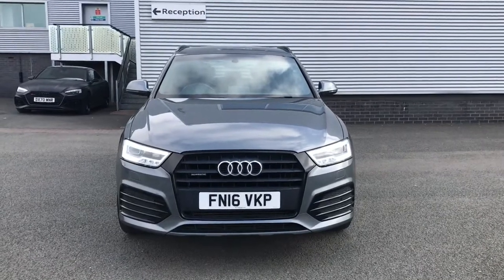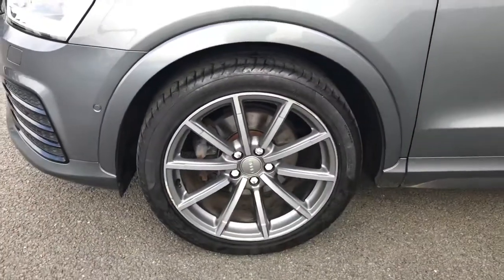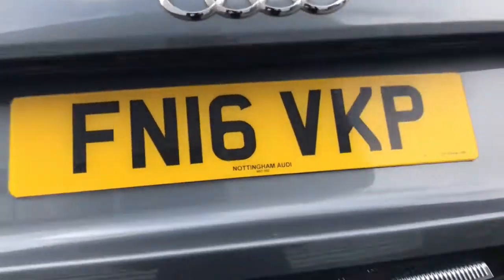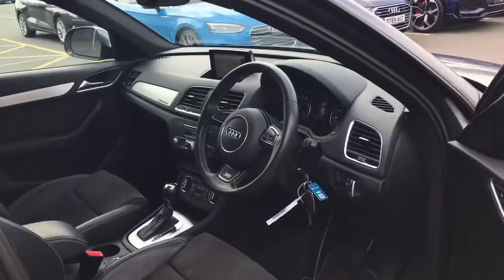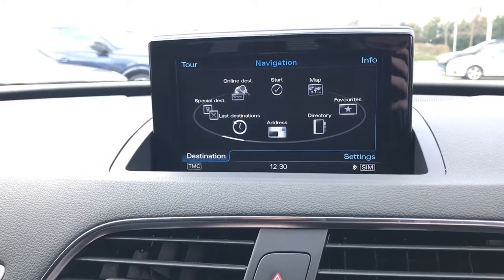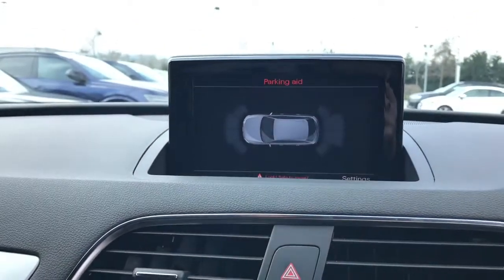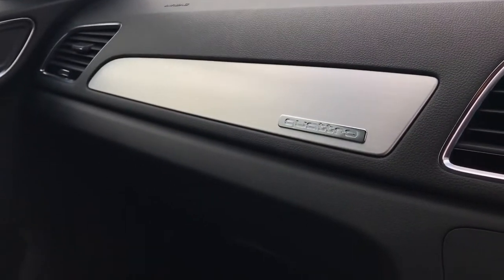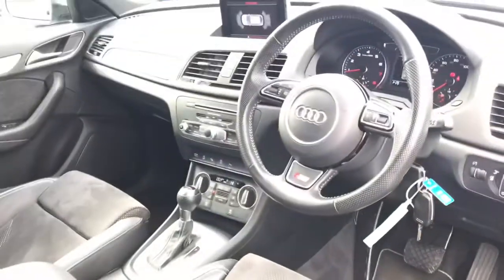Approved Used Audi Q3 S line Plus | Stoke Audi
Check out this approved used Audi Q3 S line Plus 2.0 TFSI quattro 180 PS S tronic, currently for sale at Stoke Audi.

FN16 VKP
45,237 miles
Petrol
Automatic
Monsoon Grey metallic

Some of the main features include:
19" 10-Spoke Alloy Wheels
All-Weather LED Headlights
S line Sports Suspension
Audi Parking System Plus
Comfort Package
Technology Package